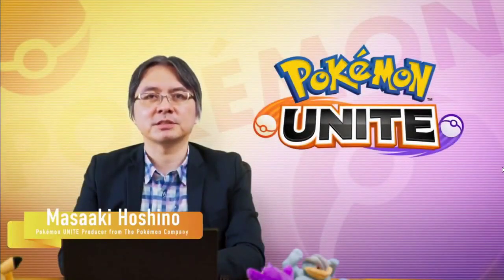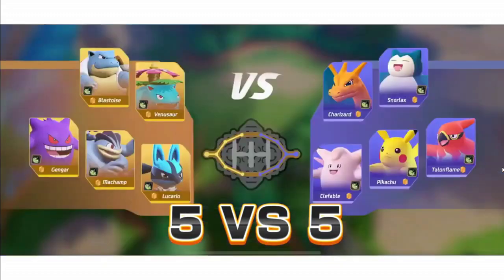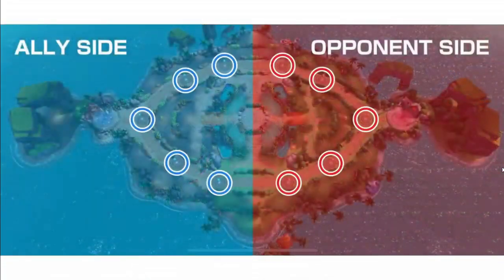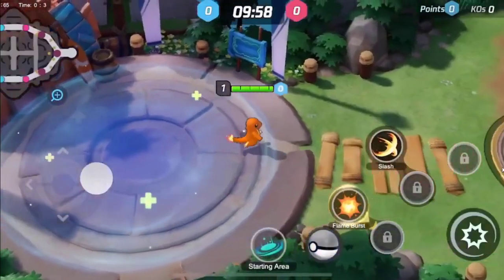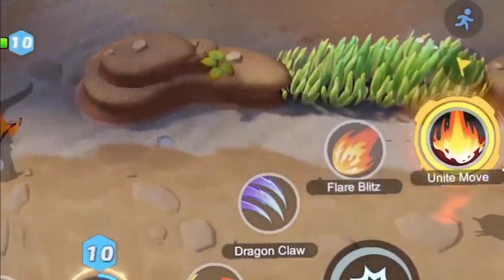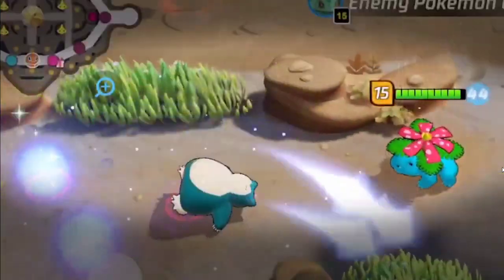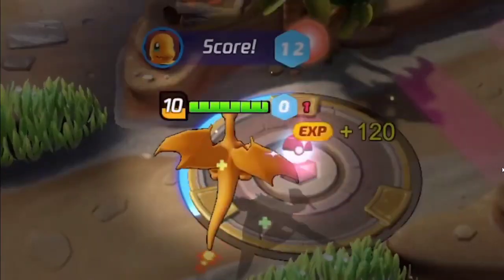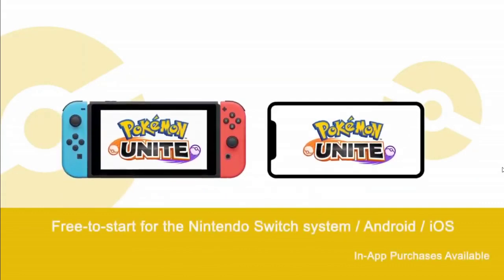Pokémon UNITE Gameplay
Pokémon joins the MOBA craze with Pokémon Unite! Coming soon for mobile and Switch!